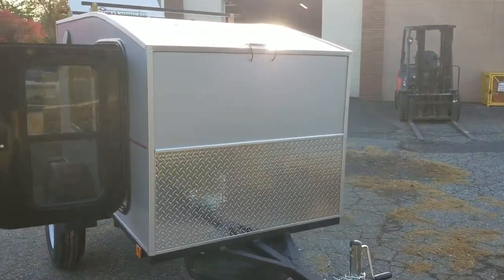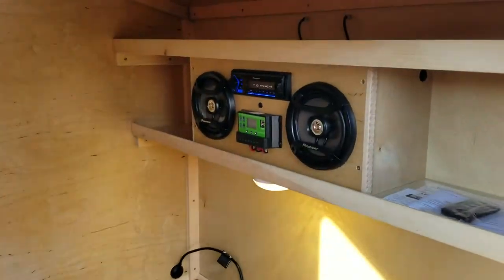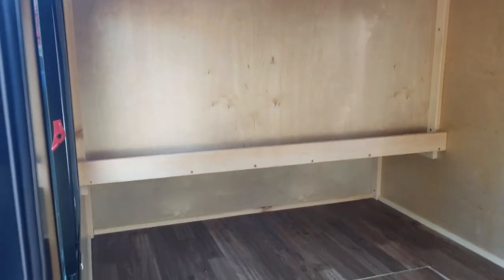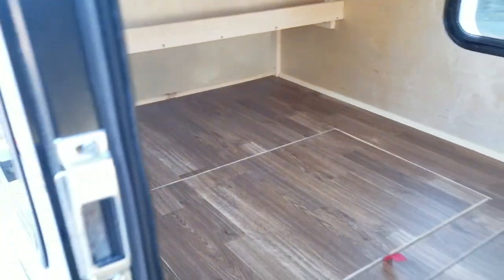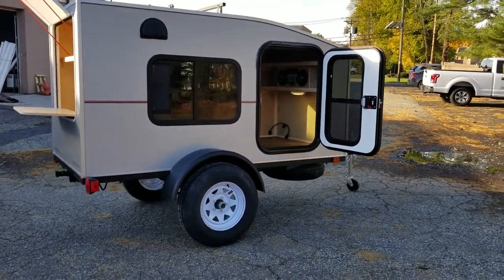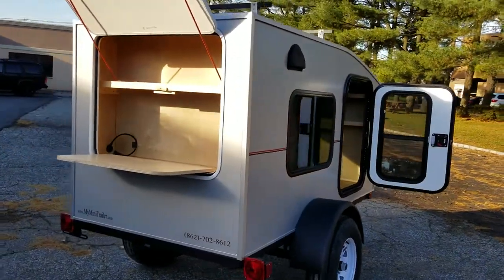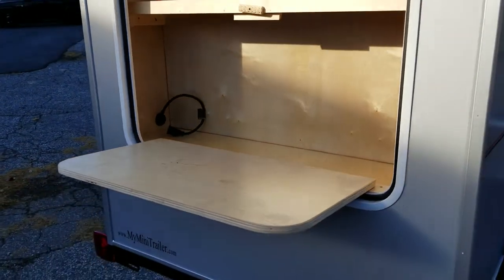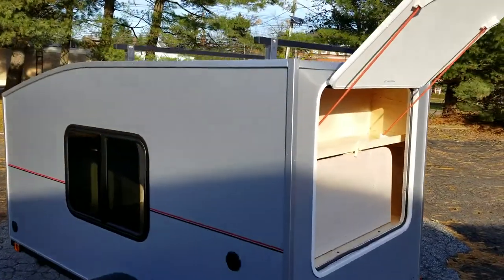This trailer leaves for a 2000 mile Journey!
This trailer is going to be shipped all the way to Oregon. We loaded it up into a tractor trailer by forklift and now we await to hear from the customer of its safe arrival.

We sell 2 different sizes which are 4x8 and 5x8 their pricing starts at $2,950 and $3,650.

Want us to build you a super custom addon such as a 400watt solar array complete with offgrid batteries and inverter? Or how about a roof top tent?

Want to have you camping or travel related product feature?